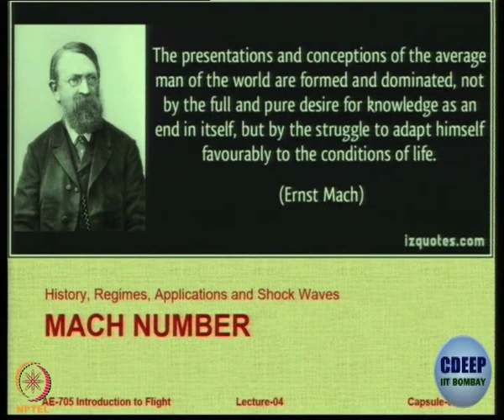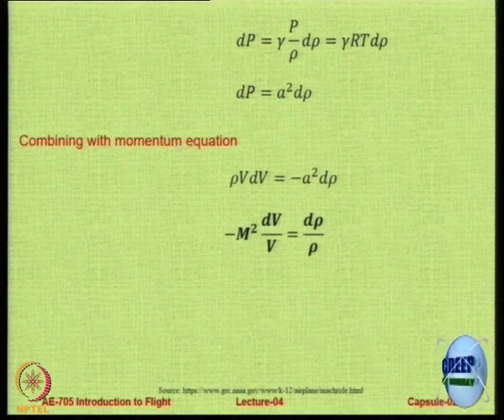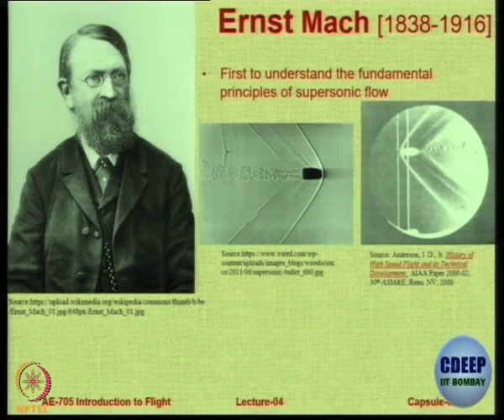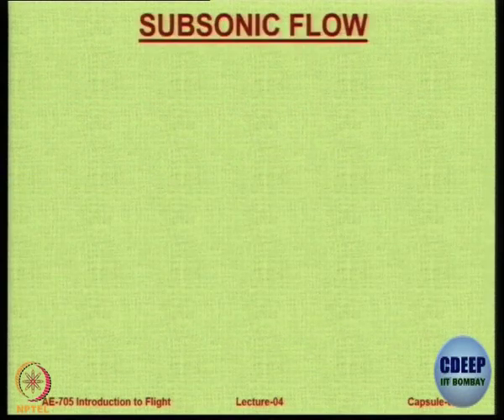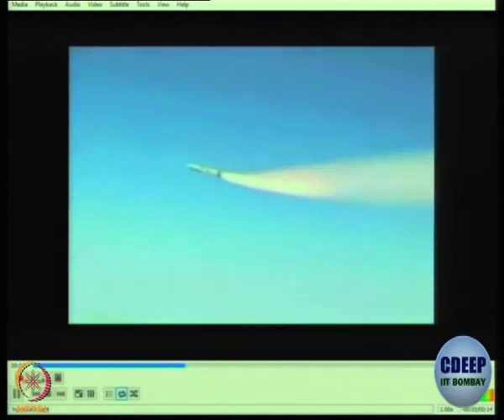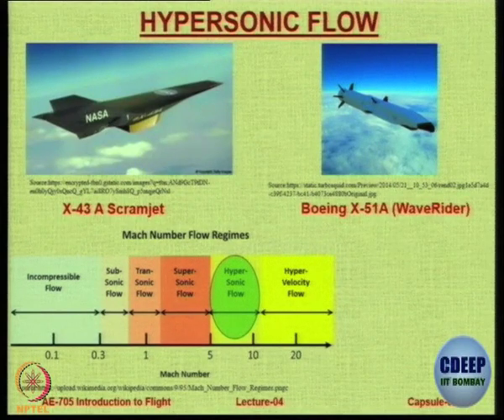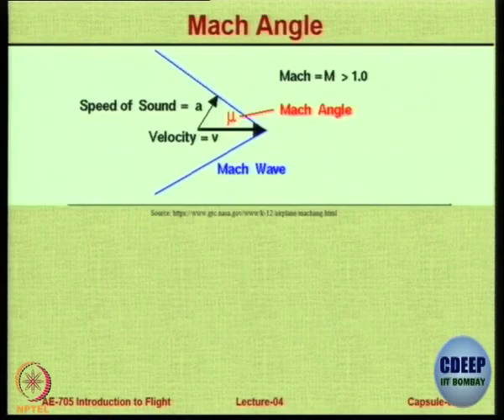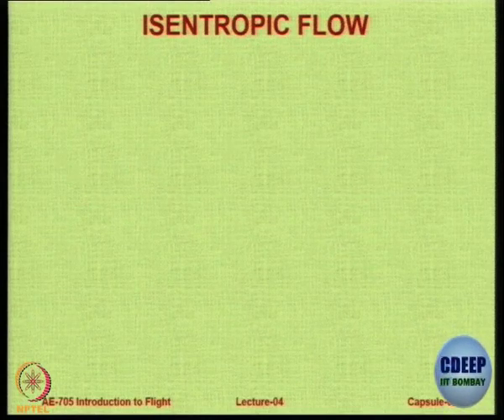Week 3-Lecture 12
Lecture 12 : Mach Number